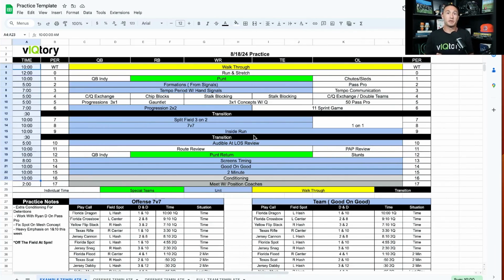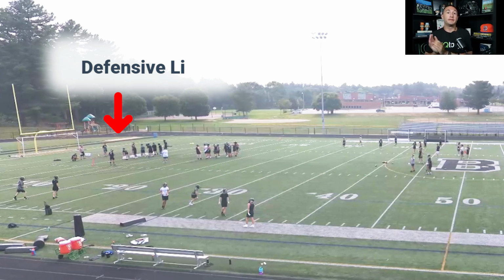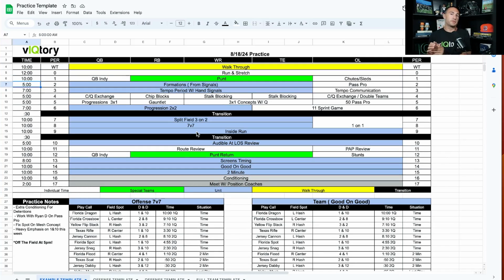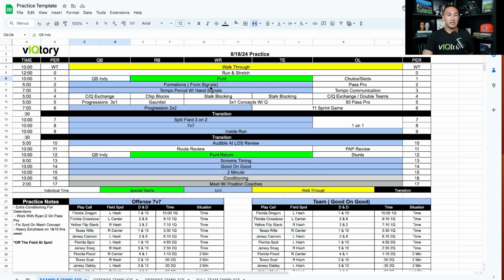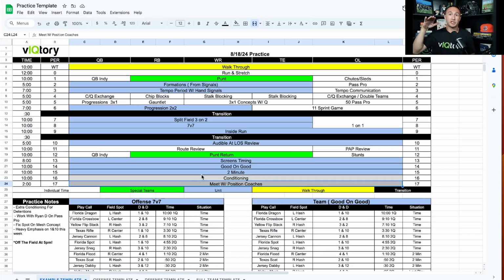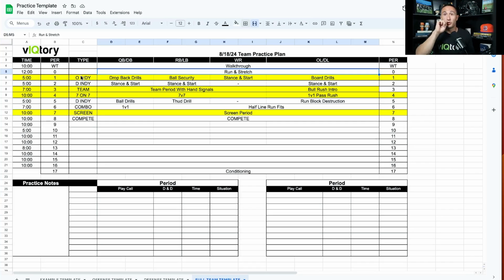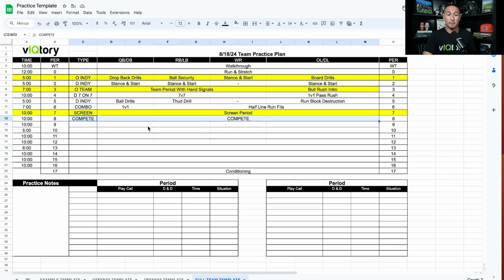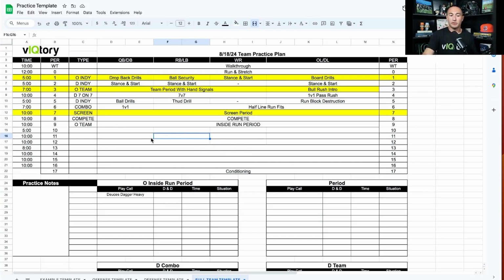How To Create A Football Practice Plan (Template Included)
🏈 Youth coaches, walk into every practice knowing exactly what to do